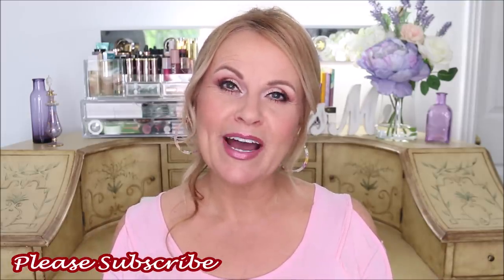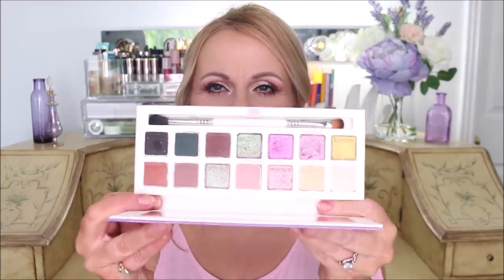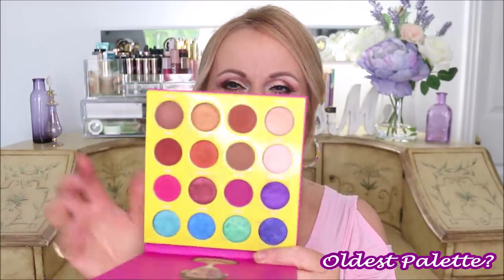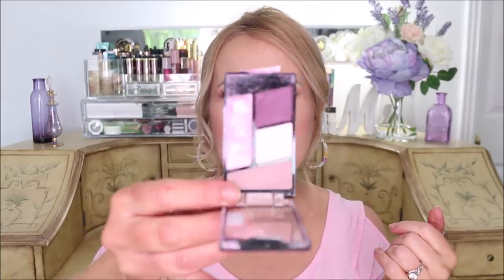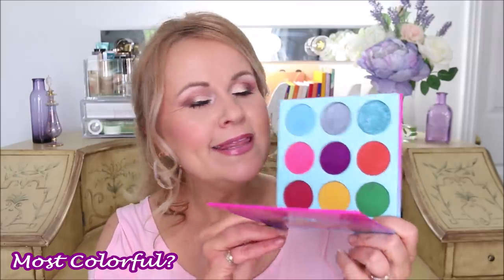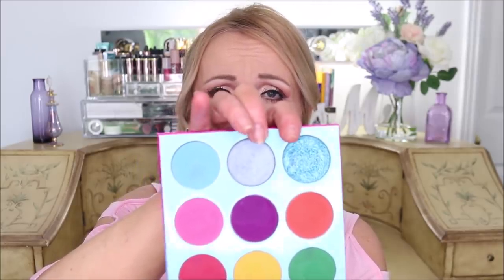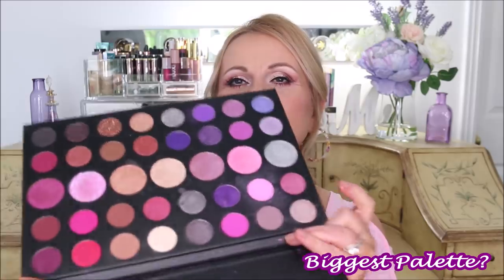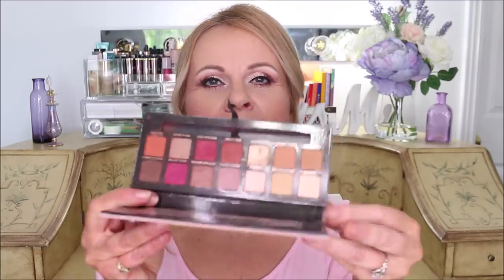THE EYESHADOW PALETTE TAG | ALL ABOUT MY EYESHADOW PALETTES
I'm so excited to be sharing the eyeshadow palette tag with you today. This video is going around so much and I had to do it too because you know I love me some eyeshadow palettes! (They're my makeup kryptonite!) I hope you enjoy seeing best drugstore makeup 2020 & high end makeup here.  In the comments let's talk about what your worth the hype palette and not worth the hype palettes are? Love you!

My top today
My earrings today

*EBATES/RAKUTEN Get cashback for online purchases. My link gets you $10 & I get a referral perk. My cashback checks are usually $100s

I get asked what's the best false eyelashes for mature women? I don't use falsies, but if you want the best eyelashes of your life, check out this AMAZING eyelash growth serum!
(Large tube) (sold out most places, this link is a bit more expensive, sorry!)

*Products Mentioned:
Sigma Enchanted Palette (use code GlitzyFritzy)
Masquerade Palette
Huda Beauty New Nudes Palette
Wet N Wild Quad Petalette
Anastasia Beverly Hill Sultry Palette (discontinued)
Dupe is Alter Ego Temptress Palette
ELF Bite Size Palette in Truffles
Morphe Such A Gem Palette
Anastasia Beverly Hill Modern Renaissance Palette
Sydney Grace Enduring Love Palette in Light or Dark
Jaclyn x Morphe Palette
Colourpop Blue Moon Palette
LA Girl Fierce & Wild Palette in Untamed

*Makeup Worn:
Lawless Foundation in Kalahari
Maybelline Master Conceal in Light
Colourpop Give It To Me Straight Palette
Rimmel Exaggerate Eyeliner in Brown
Milani The Waterproof One Mascara
Wet N Wild Brow Highlight Pencil
NYX Micro Brow Pencil in Ash Brown
Colourpop SuperShock Blush in Count Me In
Colourpop SuperShock Highlighter in Flexitarian
Essence Lip Liner in Keep Receipts
Sephora Collection Plump Lip Gloss in Starstruck Pink